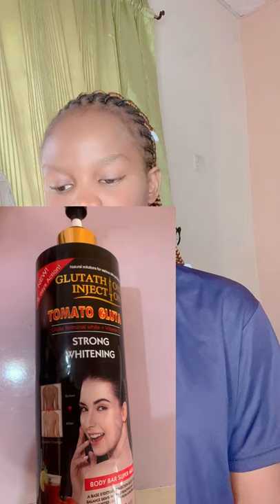Glutathione lotions review ( Tomatoe Gluta & Dorlene goat milk)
QUEEN OF HERBS 🌿

Skincare, hair care, herbal expert, body enhancement expert.
To purchase any of our products or skincare consultancy.